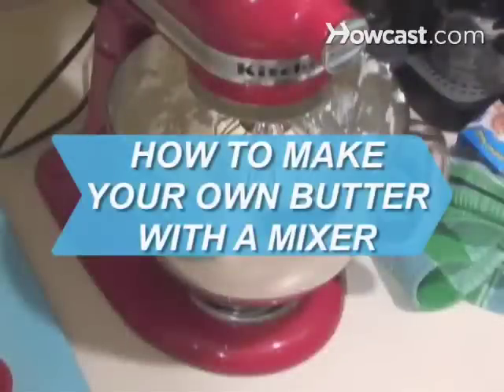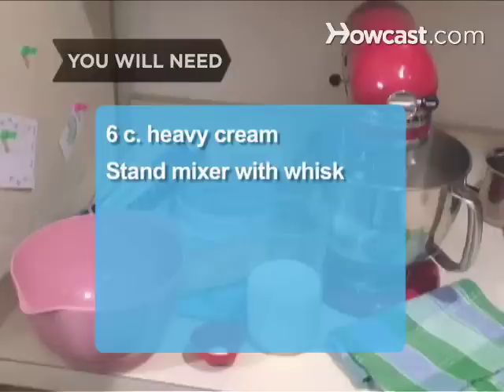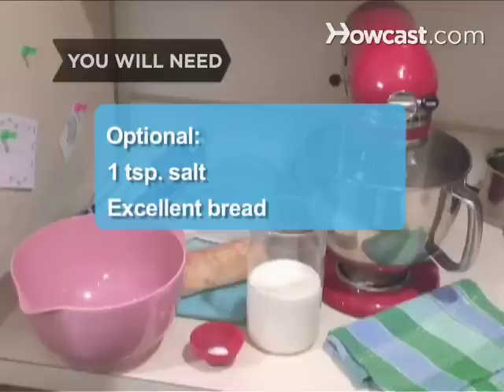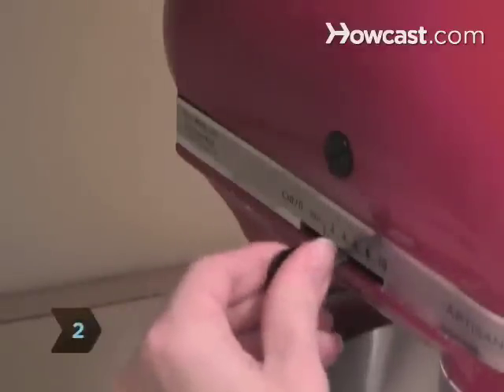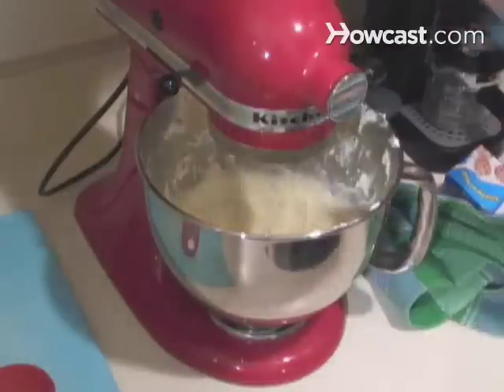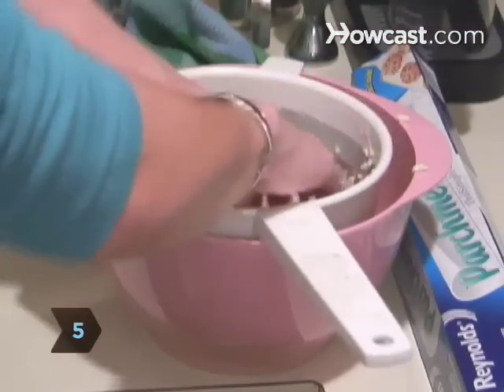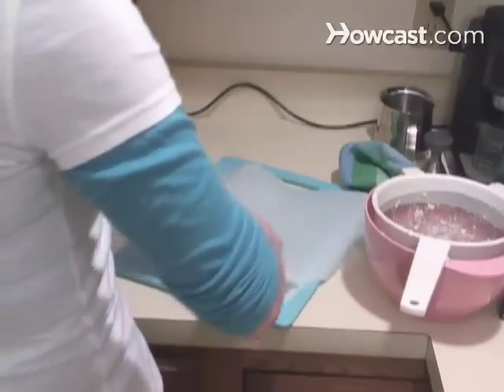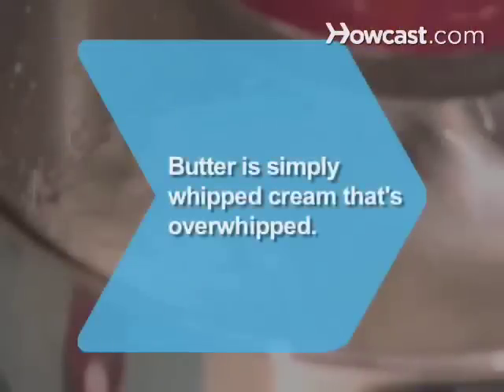How to Make Your Own Butter with a Mixer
Why make something that you've been buying your whole life? Well, it's fresh, folksy, and environmentally-friendly.

Step 1: Mix cream
Pour the cream into the bowl of the mixer. Start on a low speed and cover the top of the bowl with the towel or plastic wrap.

Step 2: Increase to high speed
Gradually increase to a high speed. The cream will start to look fluffy, like whipped cream. Then it will turn from white to pale yellow and begin to separate.

Step 3: Stop mixer
After about 7 minutes, the cream will start getting chunky and begin to give off its liquid, which will splash in the bowl. Stop the mixer.

Step 4: Strain cream
Pour the contents of the mixing bowl into a strainer set over a bowl.

Tip
The liquid that drains through is actual buttermilk. Use it for pancakes or ranch dressing.

Step 5: Extract liquid
With clean hands, press on the butter in the strainer, extracting whatever liquid remains. Let it drain.

Tip
If you prefer salted butter, add a teaspoon of salt to the butter and blend it by hand.

Step 6: Roll butter into log & chill
Remove the butter from the strainer. Roll it into a log and wrap it with parchment paper, or press it into a pottery bowl. Chill.

Step 7: Spread on bread
For an immediate treat, spread the butter on the most delicious bread you can find--and enjoy its fresh taste and an I-did-it-myself satisfaction.

Butter is simply whipped cream that's been whipped for too long--you may have made it by accident before.